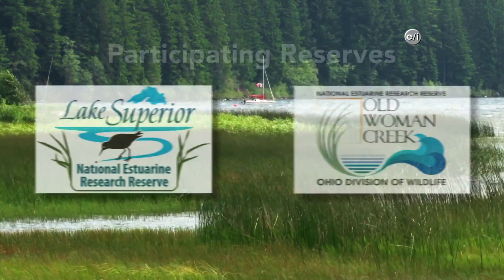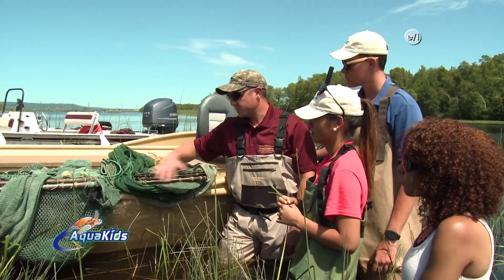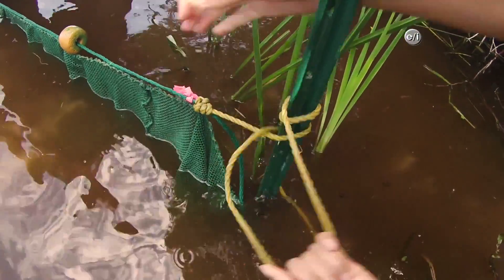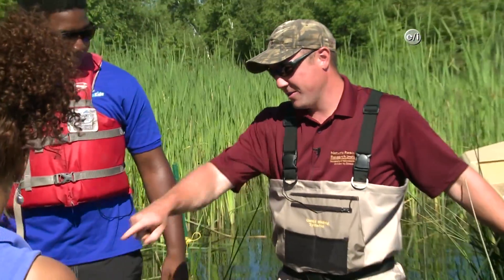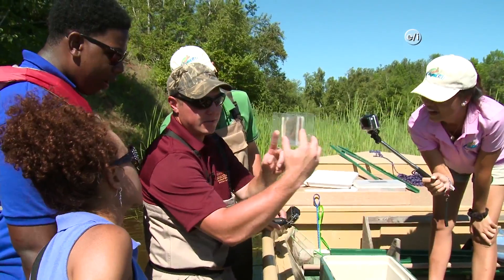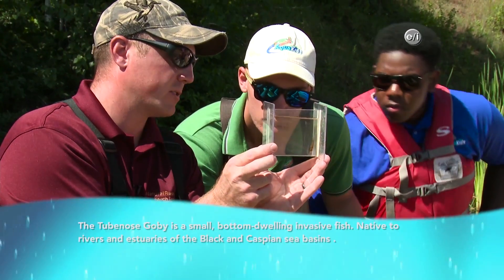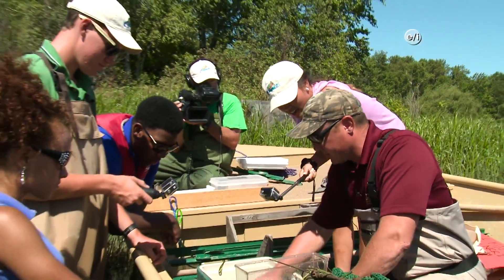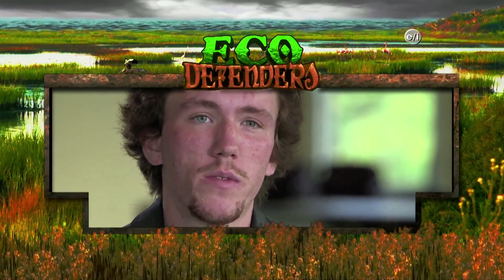Aqua Kids - Episode 12.11 - Lake Superior - Fish and Fisheries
The Aqua Kids jump in to take part in a fish survey on Lake Superior, by helping to set the nets and taking fish counts. Later, they give a helping hand to some local kids by teaching them how to fish.